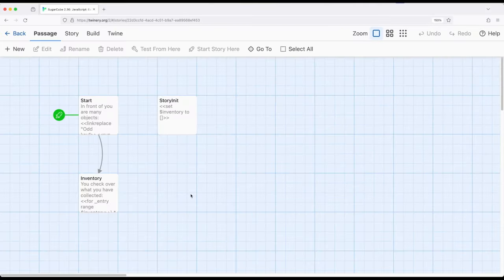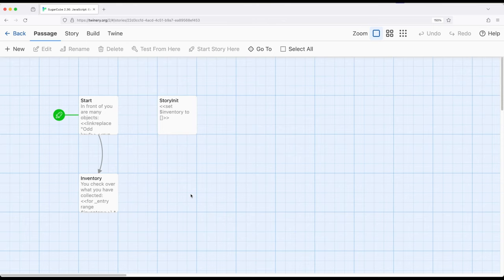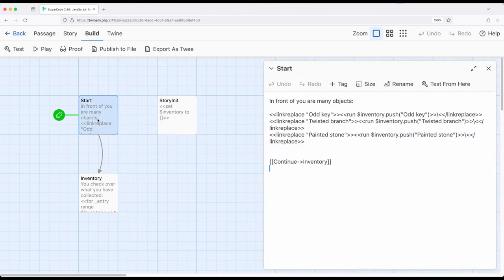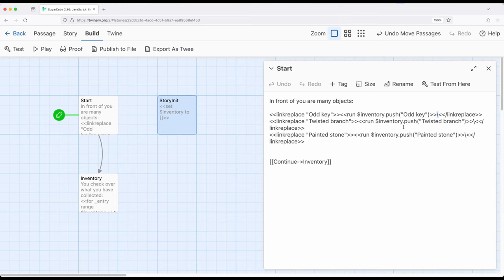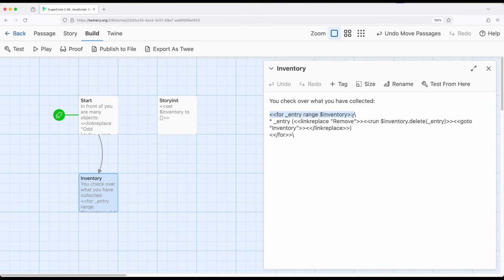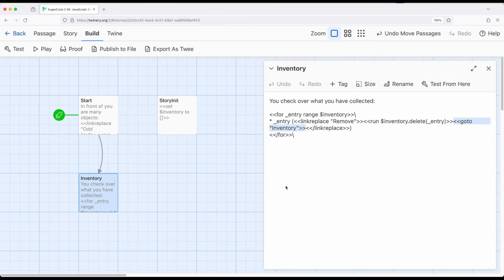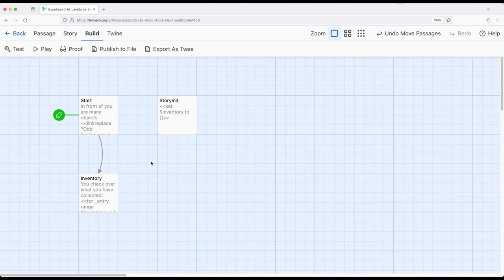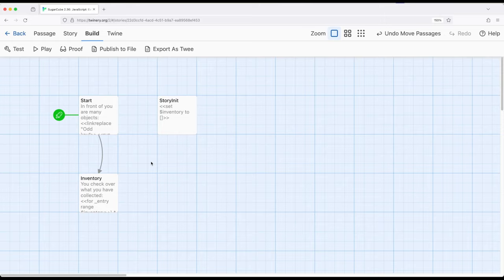Twine 2.8: SugarCube 2.36: JavaScript: Example: Managing Inventory with Arrays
This video reviews how to manage inventory using arrays when working with the push() and delete() methods within SugarCube.